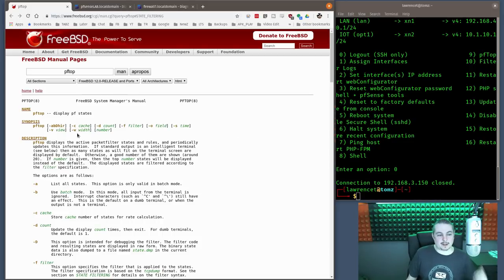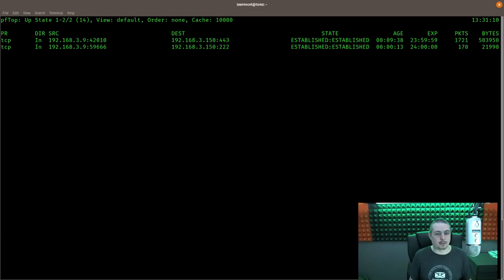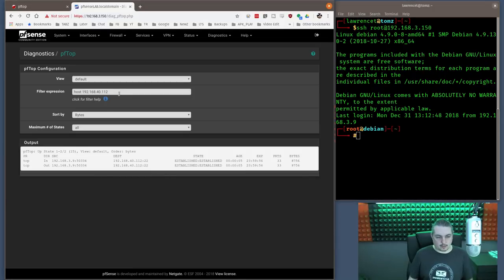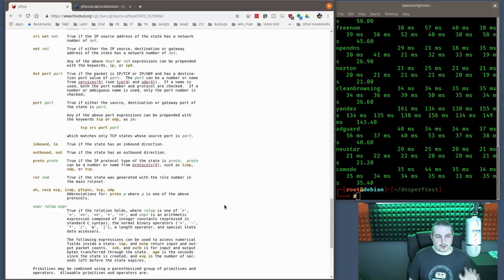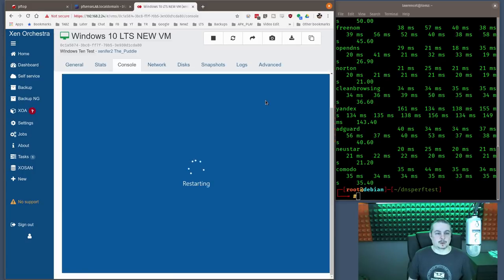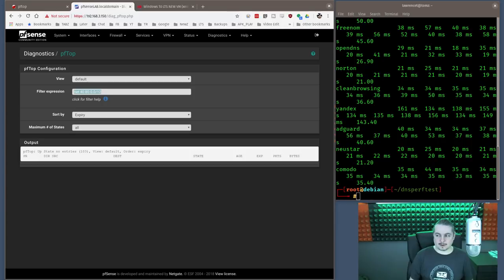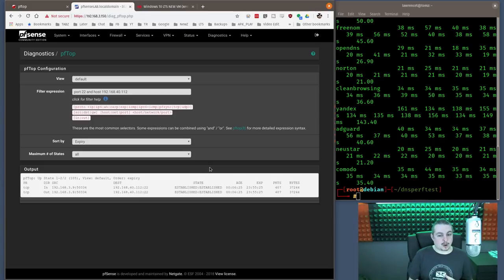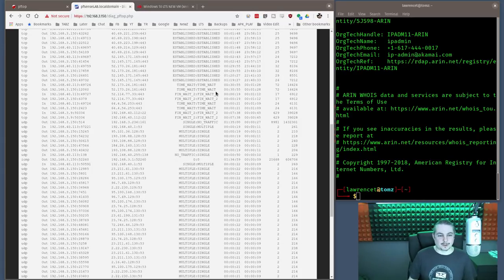How To Use Filter Expressions With pfTop in pfsense For Real Time Network Packet Tracing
pfsense Tools for Networking Troubleshooting & Problem Solving : pftop, NTOPng, packet capture